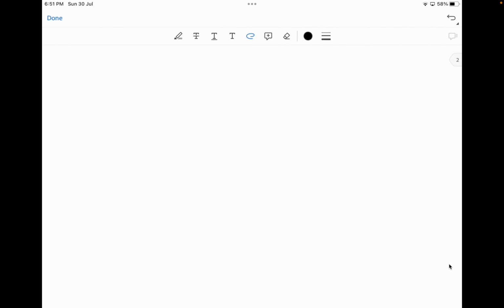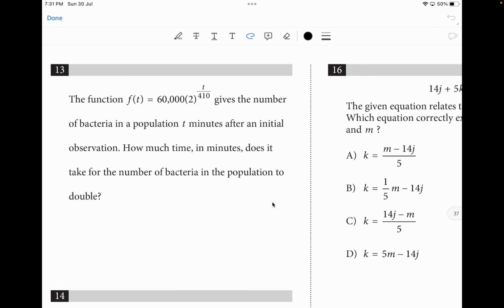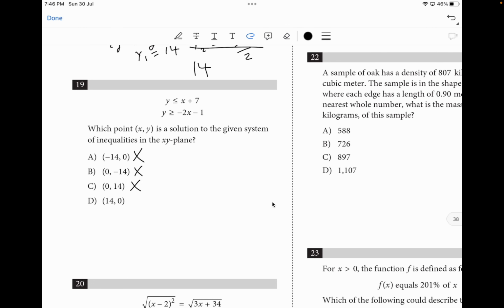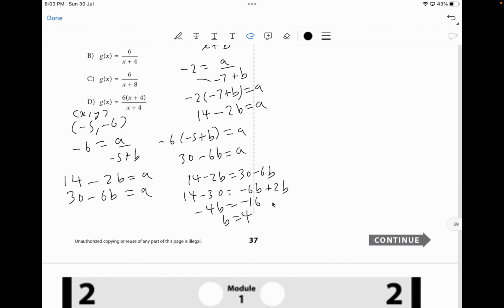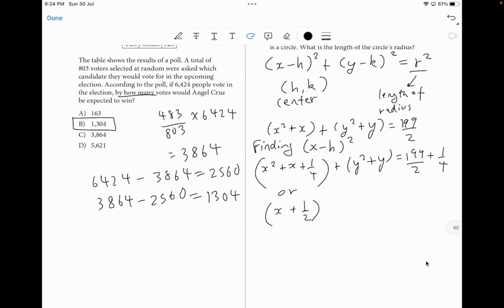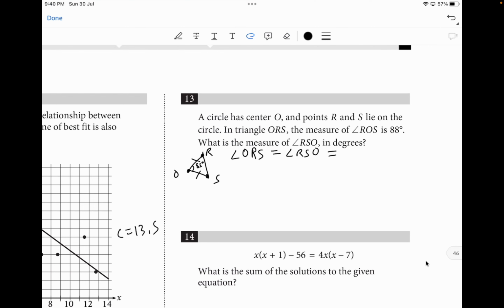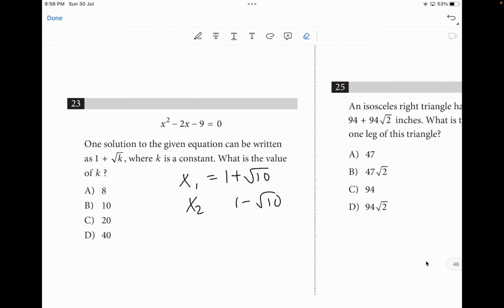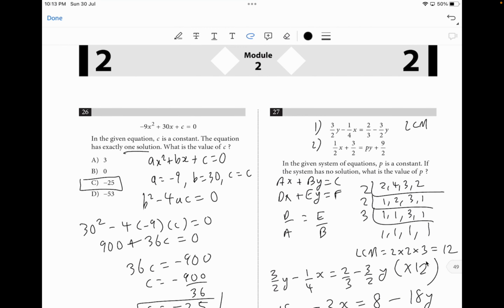Digital SAT Math Paper Practice Test 3 full paper walkthrough revision under 1hr 55min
This video is a paper walkthrough for solving all the Math questions in both Module 1 and 2 in the Nonadaptive Digital SAT Paper Practice Test 3 under 1hr 55min. Do comment on what your thoughts are on whether I should continue solving questions related to certain topics or solve some past papers. Otherwise just Enjoy the video and Stay Motivated!!

Timecodes: (Awesome!-Enjoy!)
00:00:00 - Intro
00:01:20 - Tips to remember before solving questions
00:03:44 - Module 1 questions (27 questions)
1:08:36 - Module 2 questions (27 questions)
01:53:40 - Ending (Thank you)